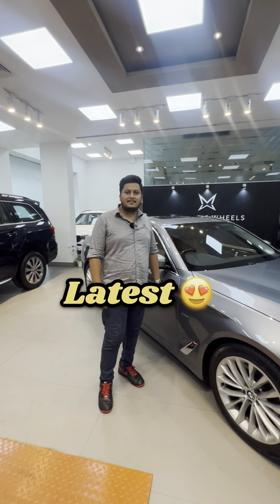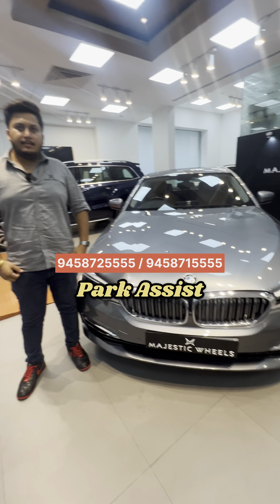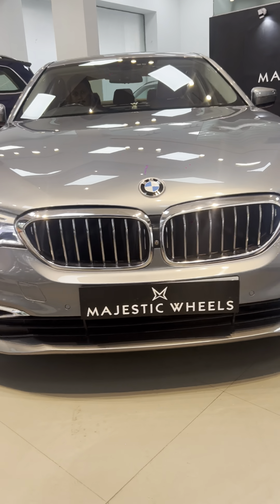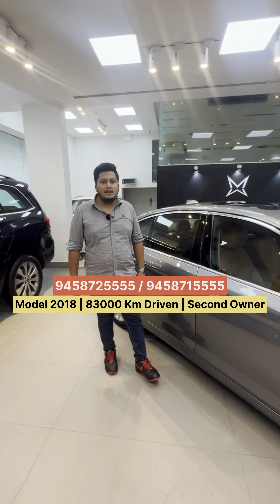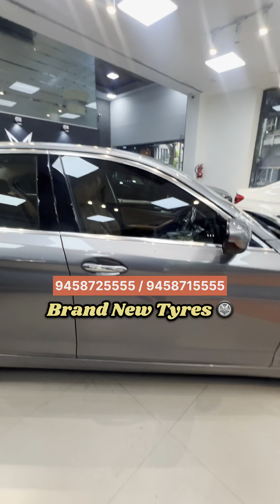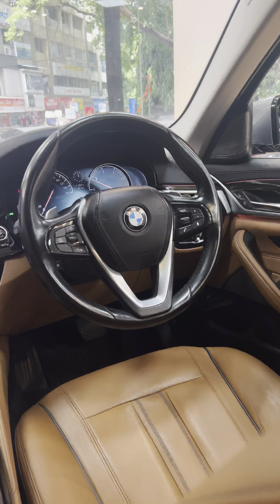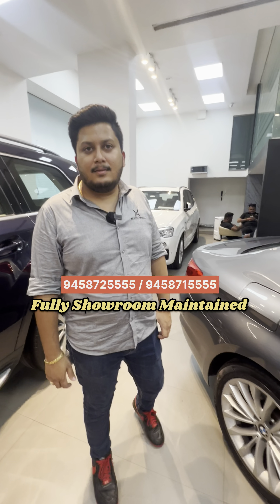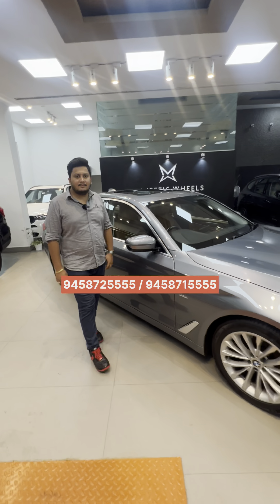NEW SHAPE BMW 520D LUXURY LINE LCI WITH AUTO PARK ASSIST FOR SALE